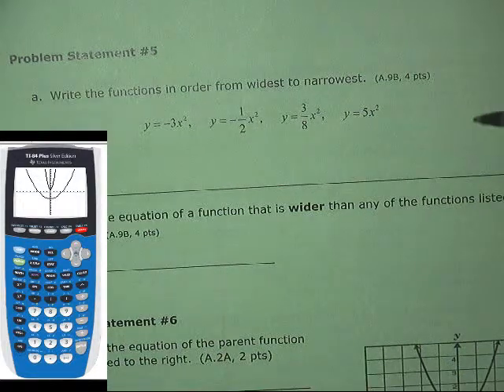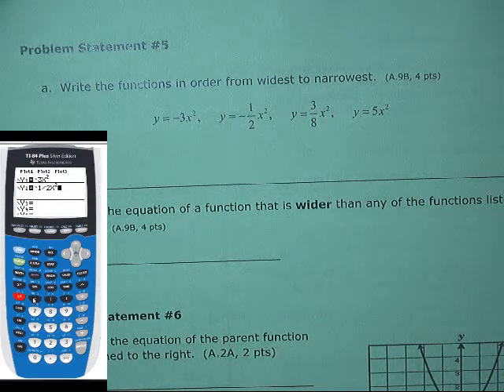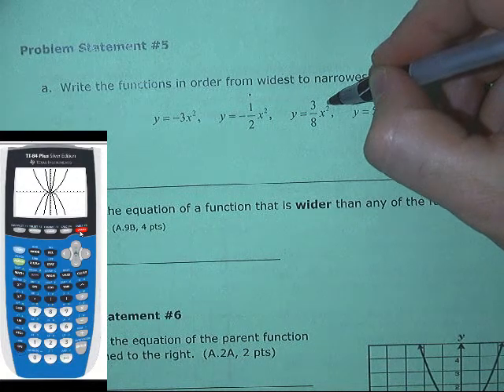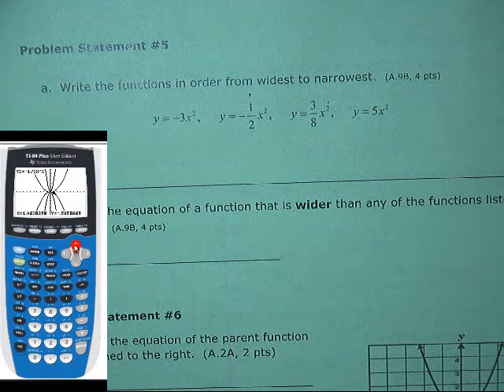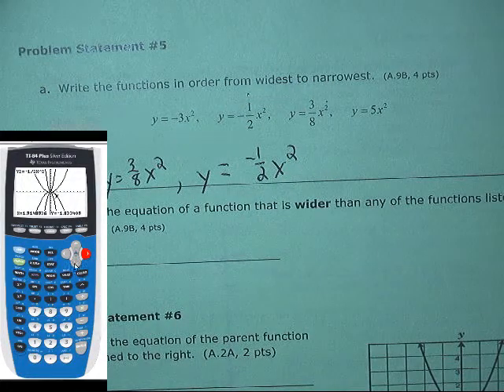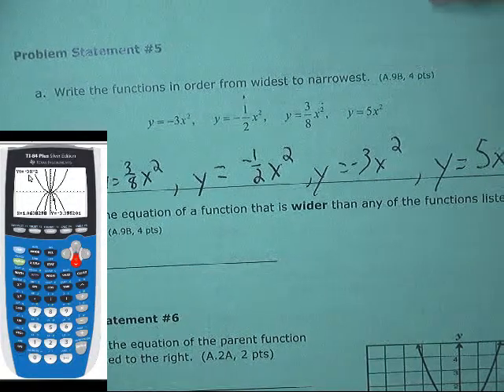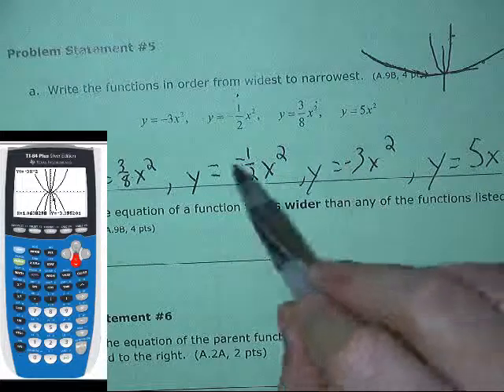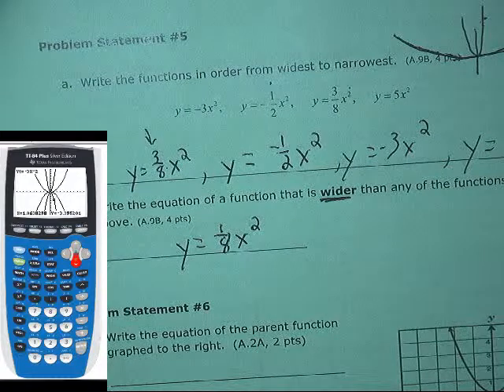Unit 5B Review- PS5